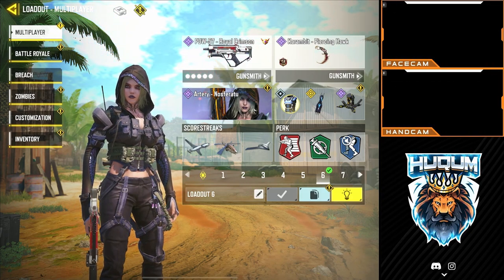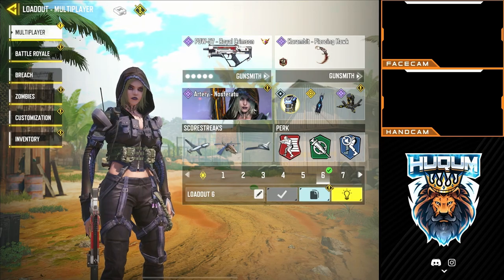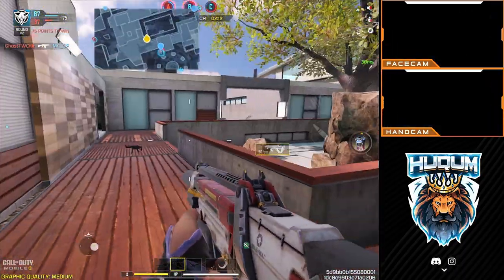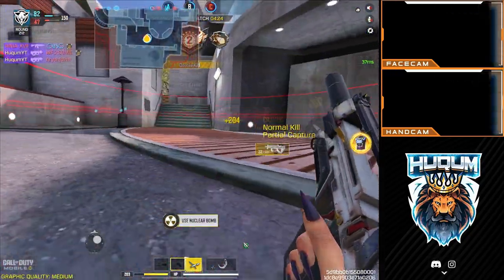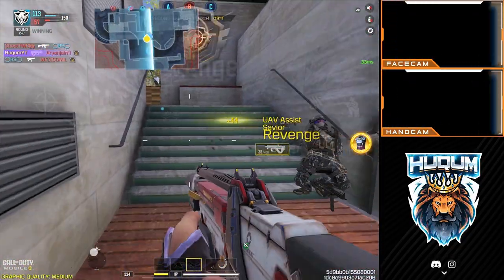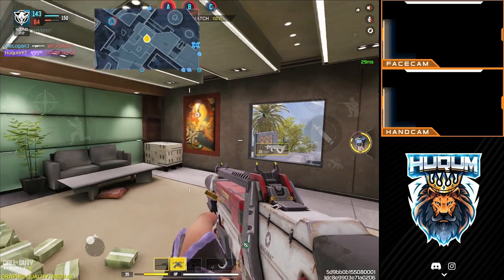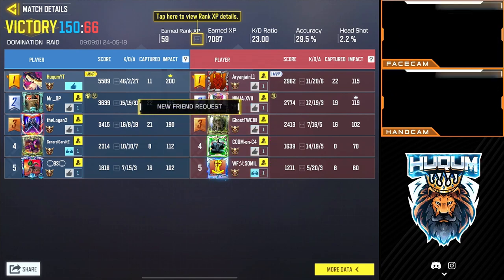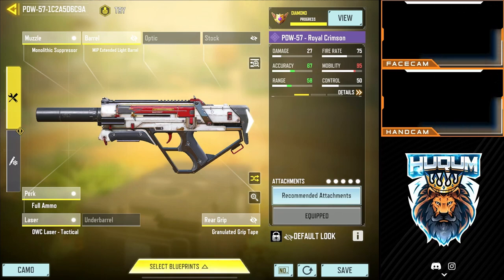PDW is BROKEN in CODM MP | Try this GUNSMITH